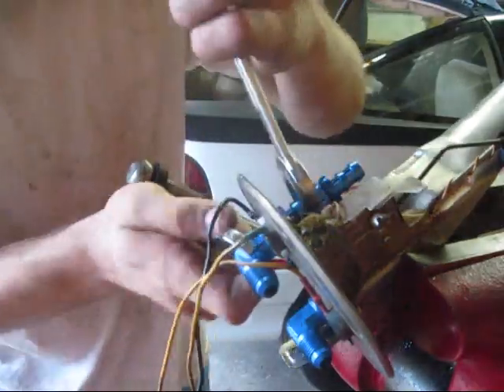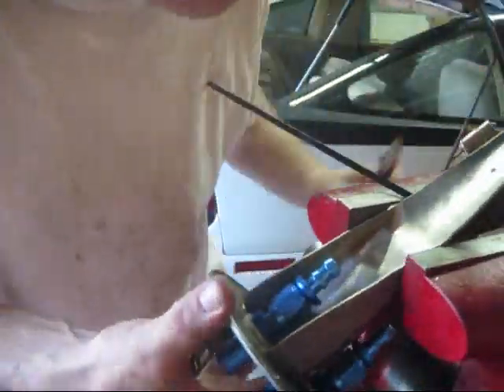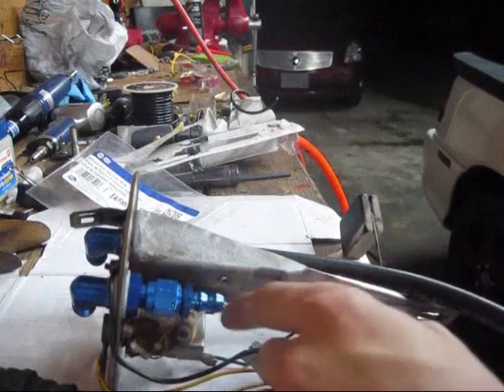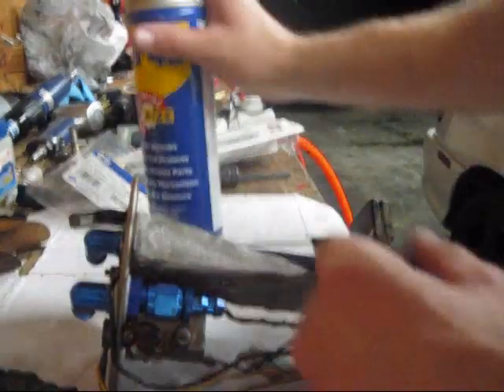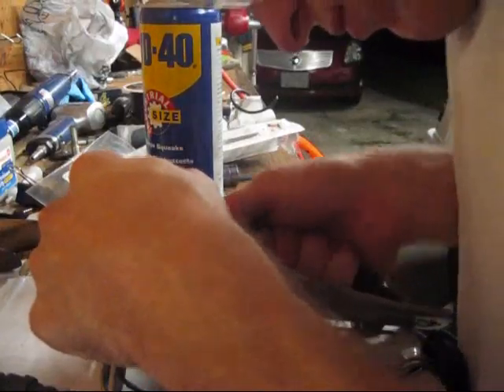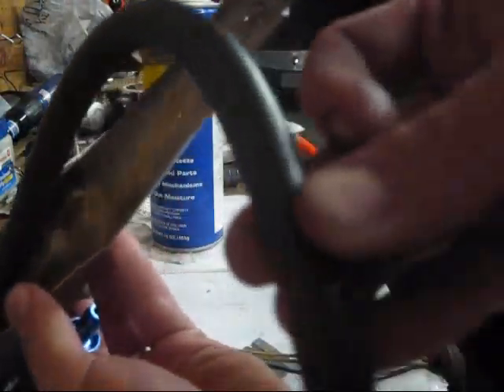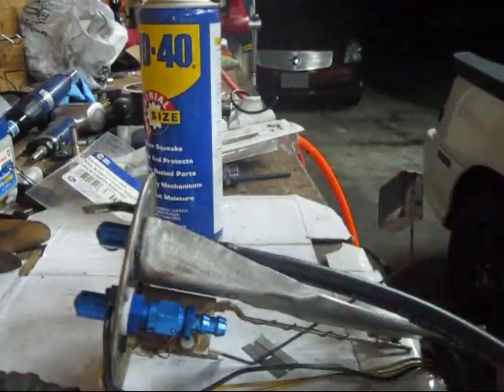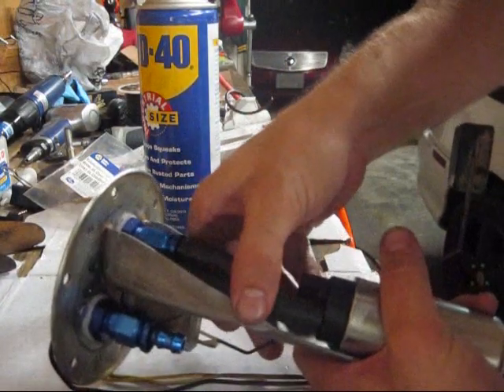1G AWD Dual Fuel Pump Hanger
This is just one of many ways to turn a stock 1G AWD fuel sending unit into a full blown dual in-tank hanger. The parts used to construct yours will depend on many things, but I will explain what I used and why I choose to go that route. If you are going to dual pumps and modifying your hanger, you will also need to upgrade the feed line all the way to the rail.

The biggest decision is when and where you want to join the fuel pumps into one line. This can and has been done inside the tank in which case you would only have one outlet. I choose to run two 6AN fuel lines 7 feet under the car and connect them into a Y fitting there. The amount of things that you are going to shove in the fuel tank is quite impressive and if you try to add a Y fitting under the hanger it just makes it so much worse.

Once this decision is made, you choose your line size so you know what fittings to buy. I ended up with two 6AN's feeding one 8AN line, so I needed two 90* 6AN fittings, two lock nuts, two 6AN hose barb fittings, and 4 Nylon Washers. This constructs the way in and out of the fuel pump with the hanger installed. To make room for the second fitting I drilled out the hole where the power wire terminal used to be (mine was already broken). Don't worry, you will be making a new pathway for the power wire :) I used Nylon washers due to their compatibility with E85, durability, and air tight seal that they would create.

You will need your two fuel pumps, a few worm clamps (for the outlet of the fuel pumps and to secure the pumps) and some SUBMERSIBLE fuel line. This fuel line is very expensive but is made to be submerged unlike off the shelf AutoZone fuel line. Both the inside and the outside are coated to protect against premature failure and deterioration which could very well save your motor!!! This hose is also compatible with E85.

The Small metal stock that you see being cut needs to be made. The hanger has a curve to it that allows the pump to line up in the stock location. During my project, I noticed that this allowed the pump to sit too far back and sit at an angle. My solution was to get a piece of stock that was the same width and just thick enough to make my pump sit flush.

Next up is the wiring. You need a path for the wires, but there are no holes?? I picked up a variety pack of rubber grommets from the hardware store and found the one to fit my wires. Drill your holes and insert your grommets. I would highly encourage you to solder all the connections and heat shrink them. This is to avoid sparks ESPECIALLY inside the fuel tank. I had to connect the ground wires inside the tank because they were too short to exit the hanger like the power wires and I wanted a good ground for the pumps. The rest of the wiring will be covered in a later video.

A BIG Thanks goes out to  Jon91TSi from Tuners. He sent me an email explaining this process and that is what allowed me to successfully complete this project. Thanks again Jonathan!!!

I hope that his helps you with your project.